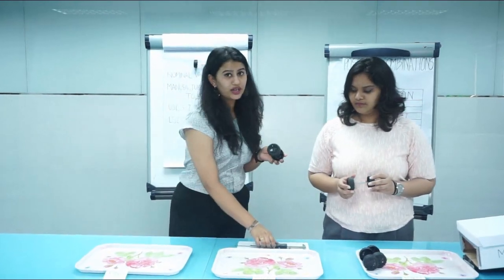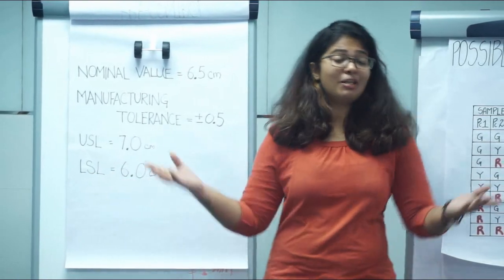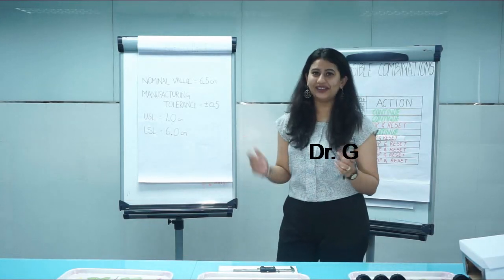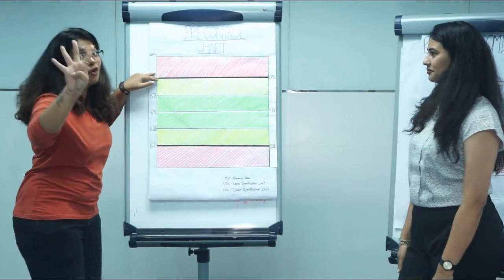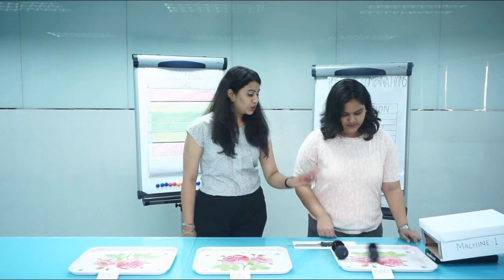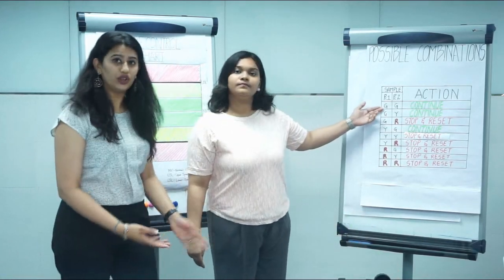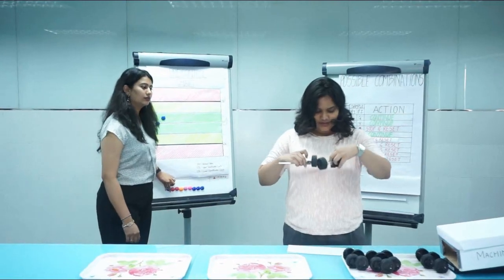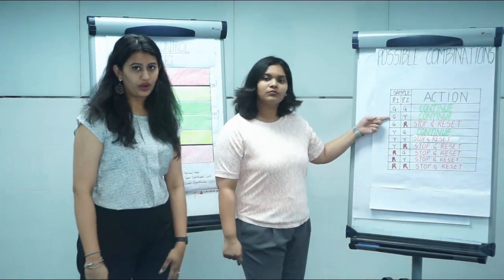Pre Control Chart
Pre-Control Chart enables confirmation of 'Quality at Source'. It is a 'leading indicator' and hence is a superior technique to Acceptance Sampling (also called Lot Buy Off) which is a 'lagging indicator' of quality. Presented by Dr Azlan Nithia, Christy Li, Arka Mukhopadhyay, Niyati Dawane, Shubhangi Srivastava, Amrsha Srivastava along with Dr G (Dr Shrinivas Gondhalekar). Pre-control Charts like an advancement over Control Charts. In the example shown in this video, normally Xbar and R charts would have to be used. Precontrol chart enables the same results but involving greatly simplified measurements and calculations.